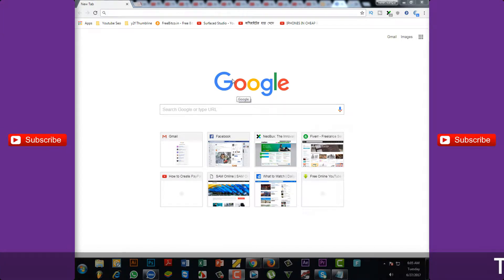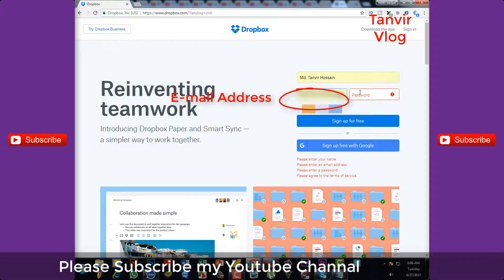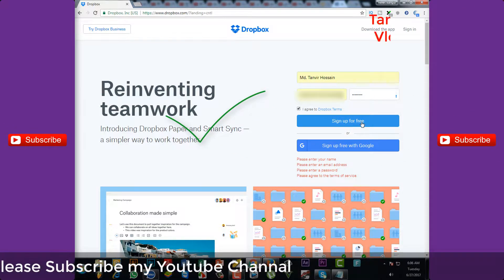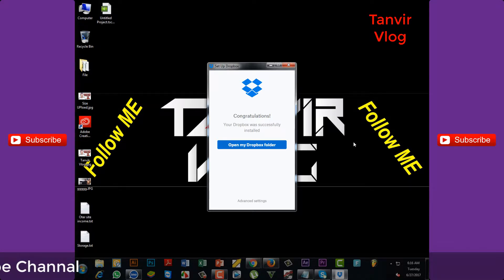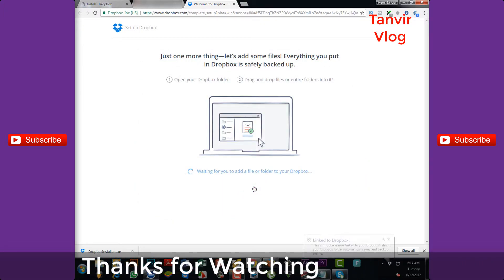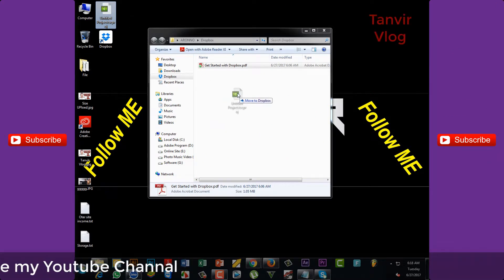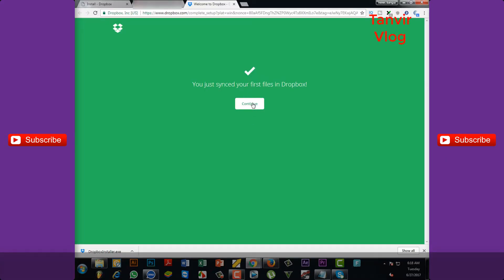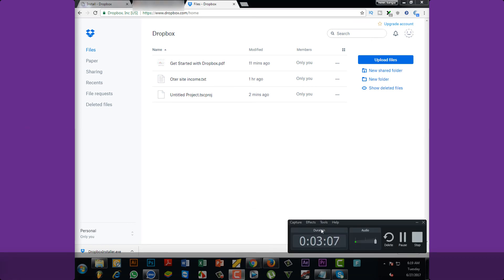How to create Dropbox account